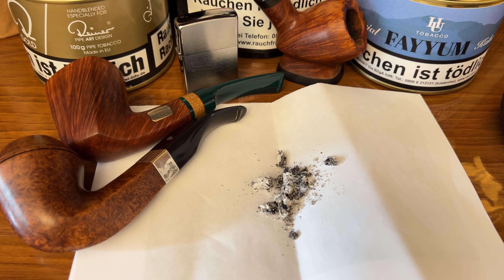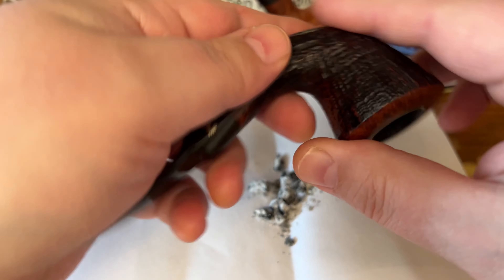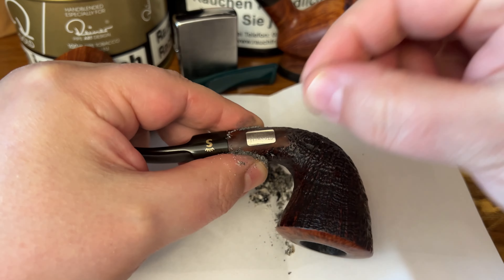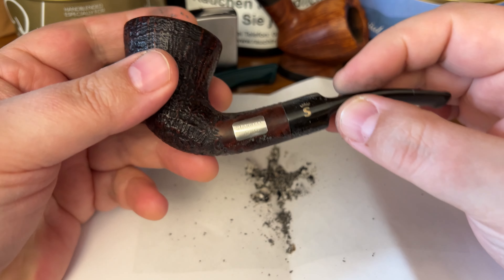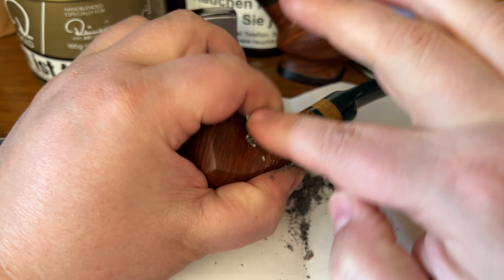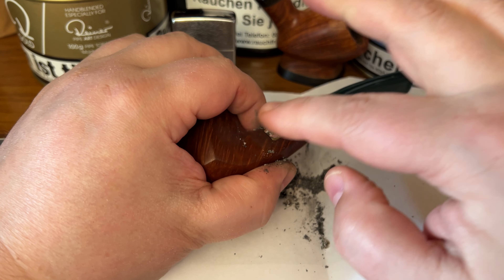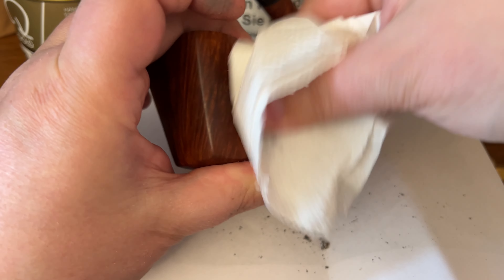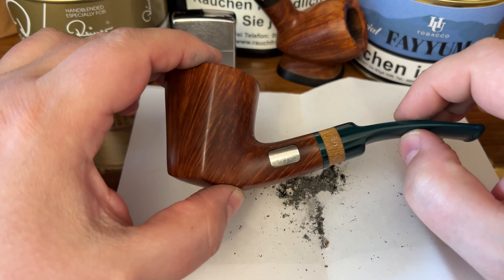Clean your PIPE’s SILVER in 10 seconds 🌞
This is a short video about how to quickly make your pipes silver bands look like new.